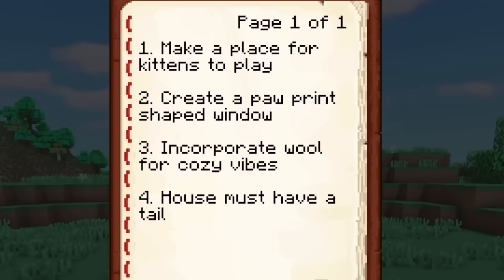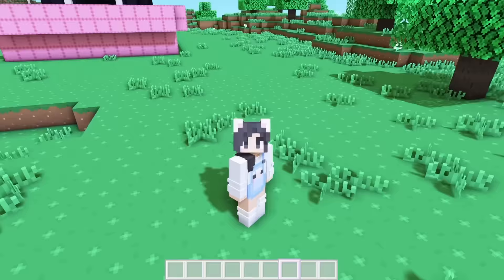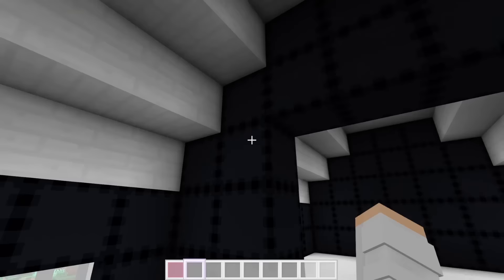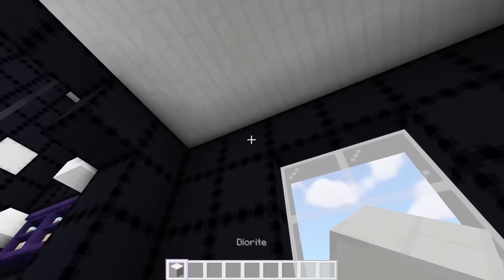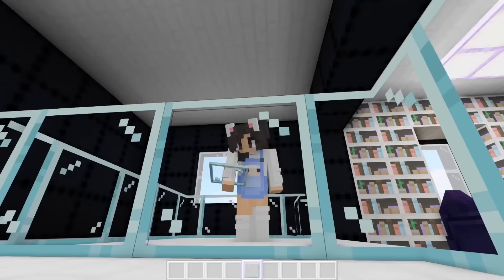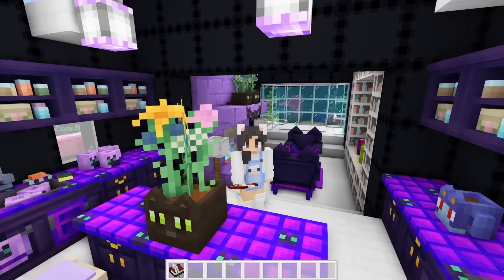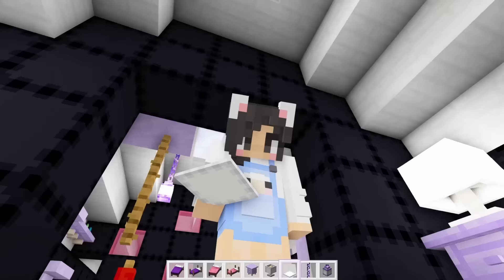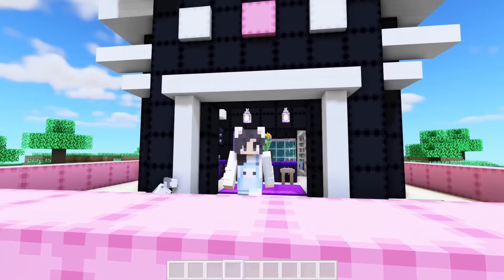💜Minecraft CAT Mob House Challenge!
Today, Katherine is challenged to build a Minecraft cat house...but there's a twist! For every mob house she builds there is a magical book with a list of challenges she must complete AND she has to do whatever her friends tell her to.

What mob house do you want to see next?!

*⋆ * | Katherine's Socials | *⋆ *
💜 ROBLOX channel:  @KatherineElizablox